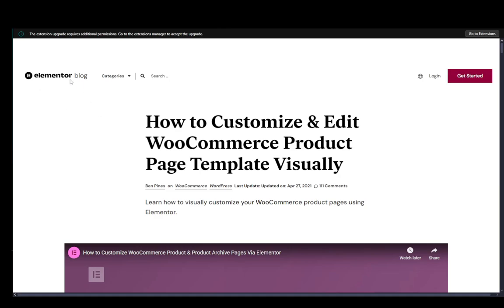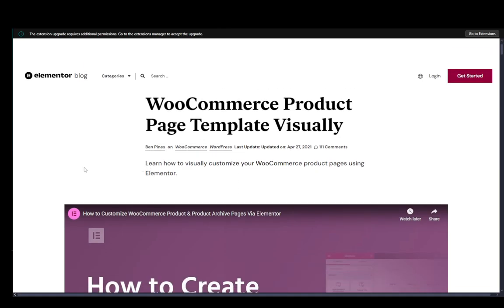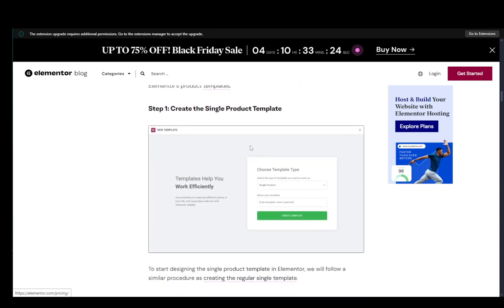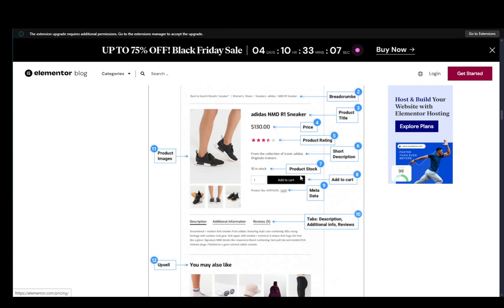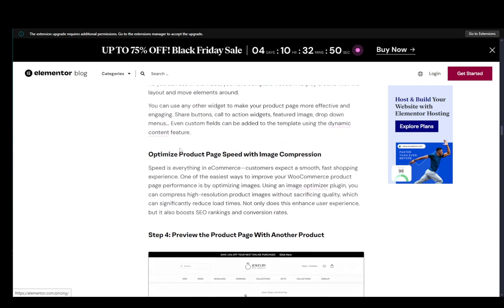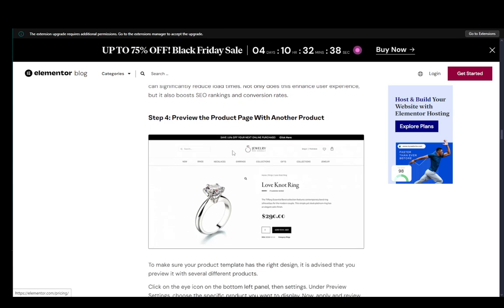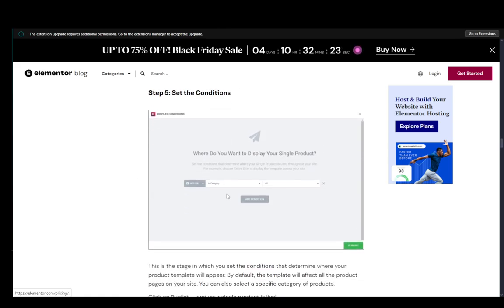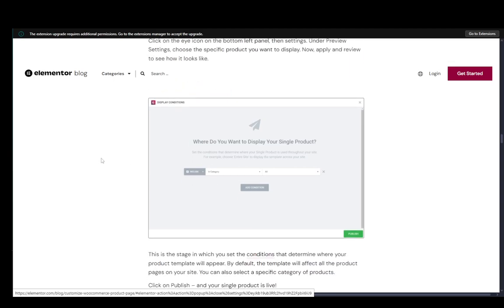how To Edit Product Page In WooCommerce Tutorial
Today we talk about edit product page in woocommerce,woocommerce product page,elementor woocommerce product page,woocommerce shop page